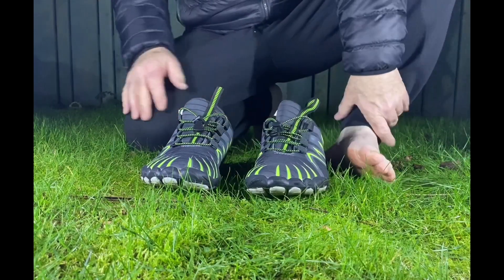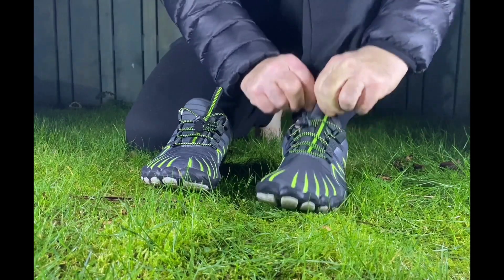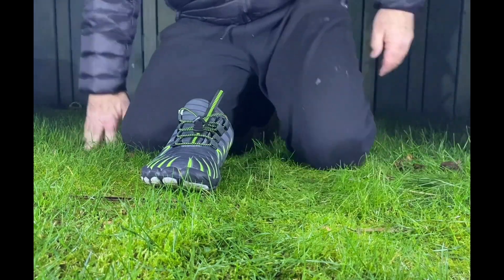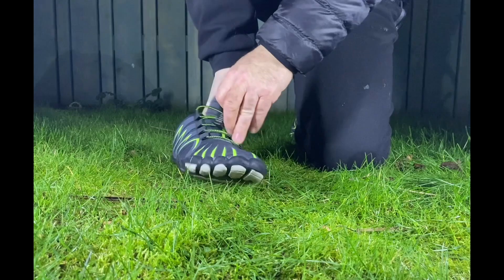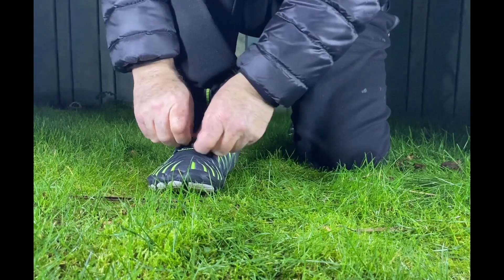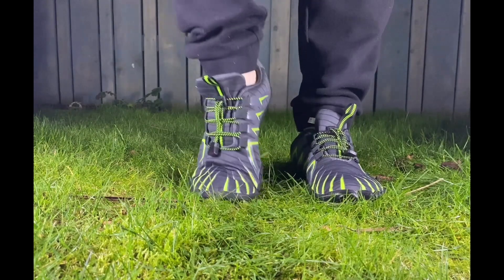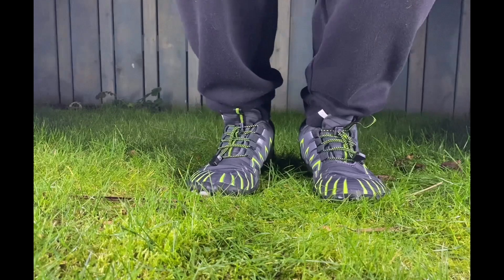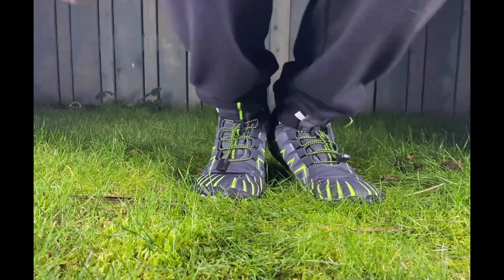Customer review: Purestep EXPLORER